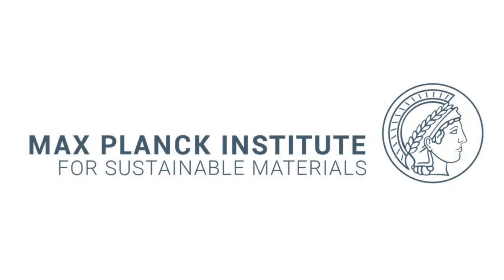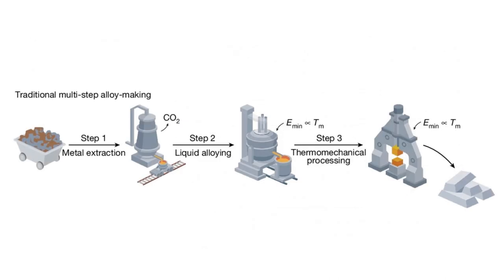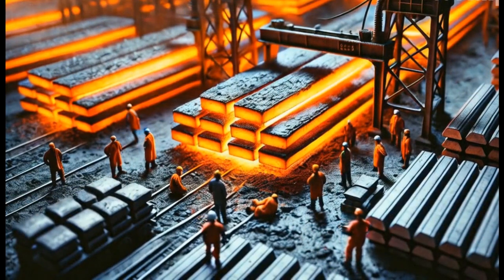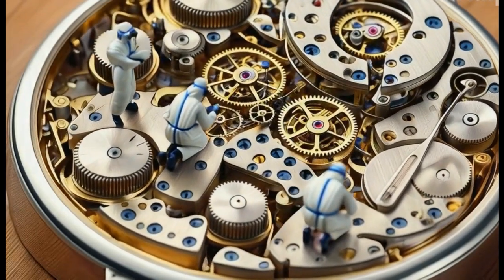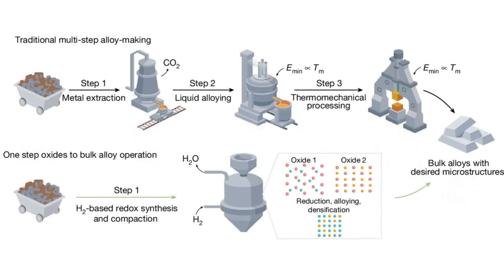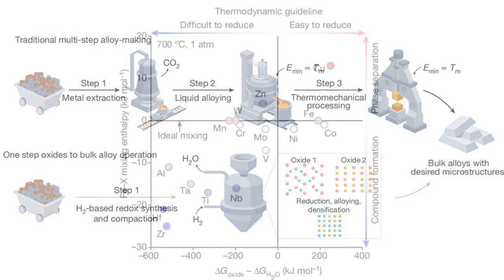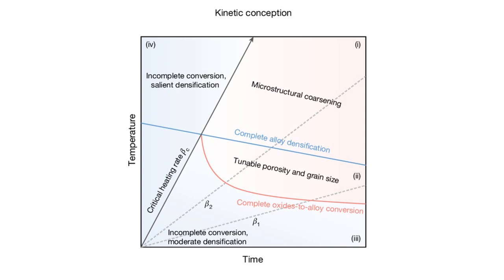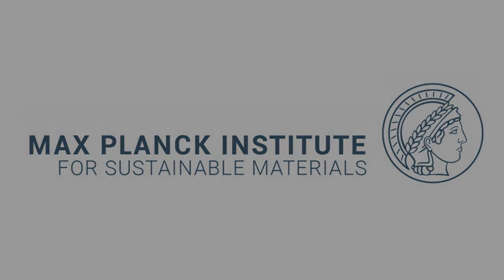A novel approch to sustainable metallurgy: A one step process from oxides to sustainable bulk alloys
This video introduces a novel sustainable 'green' metallurgy approach to alloy production that consolidates the traditionally separate processes of metal extraction, alloying, and thermomechanical processing into a single operation.

The methodology, referred to as hydrogen-based redox synthesis, proposes the direct conversion of metal oxides into fully densified bulk alloys in a sustainable, carbon-free manner. By leveraging hydrogen gas as a reducing agent, the process addresses environmental concerns and energy inefficiencies associated with fossil fuel-based metal extraction and reduction and high-temperature melting. The study focuses on Fe–Ni invar alloys as a demonstrator system, known for their exceptionally low thermal expansion but historically burdened by high CO2 emissions.
What characterizes the One-Step Sustainable Metallurgical Manufacturing Process?
The proposed process merges metal extraction, atomic-level alloying, and material densification into one solid-state operation. By using hydrogen to reduce oxides at sub-melting temperatures, the method eliminates the need for liquid metal phases and fossil fuel reductants. It simultaneously facilitates material compaction, producing dense alloys directly from their oxide precursors. The process design leverages thermodynamic guidelines, enabling a more efficient pathway compared to conventional alloy production.
Three major challenges are addressed by the one-step process:
1. Elimination of CO2 emissions associated with traditional metal extraction.
2. Reduction in energy costs due to the avoidance of high-temperature liquid processing.
3. Utilization of hydrogen-driven diffusion processes for both reduction and densification.
What are the Sustainability Effects and Energy Savings associated with One Step Metallurgy: from Oxides to Bulk Alloys?
The environmental benefits of the method are substantial. Traditional alloy production processes, especially for Fe–Ni invar alloys, are highly energy-intensive and environmentally detrimental. In this new method, CO2 emissions are completely eliminated due to the exclusive use of hydrogen as a reductant. The energy consumption is reduced by 41%, as the one-step process operates at temperatures significantly below the melting point of the involved metals.

This translates to energy savings of approximately 6.97 GJ per tonne of alloy, compared to the 16.8 GJ required by conventional alloy-making approaches. These savings are critical in advancing sustainable metallurgy, especially for industrially significant alloys.
What are the roles of Microstructure and Mechanical Properties in Sustainable One-Step Metallurgy?
The one-step process not only produces alloys with minimal environmental impact but also delivers highly desirable microstructural characteristics. The synthesized alloys exhibit fine-grained, fully densified structures. For Fe–Ni invar alloys, for example, grain size was reduced to approximately 0.58 μm, with nearly 100% densification. This fine-grain structure results in superior mechanical properties, such as enhanced hardness and toughness.

Additionally, the one-step process allows for the tunability of microstructural features by adjusting parameters such as temperature and heating rates. This tunability enables the customization of alloy properties for specific applications, ranging from precision instruments to cryogenic systems.
Sustainable Metals: Why did we pick Fe–Ni Invar Alloys as a Demonstrator Model Alloy System for One-Step Metallurgy?
Fe–Ni invar alloys were selected as the demonstrator system for this study due to their wide range of industrial applications and challenging production requirements. The paper details the synthesis of Fe–Ni invar alloy directly from Fe2O3 and NiO powders using the one-step redox process. The resulting alloy demonstrated a near-zero coefficient of thermal expansion over the temperature range of 25°C to 150°C, a key property for its use in precision devices.

In terms of mechanical properties, the invar alloy synthesized via the one-step process exhibited hardness values significantly higher than those produced through conventional melting and casting methods. These findings confirm the effectiveness of the hydrogen-based reduction method in delivering alloys that meet or exceed the performance standards of conventionally produced materials.